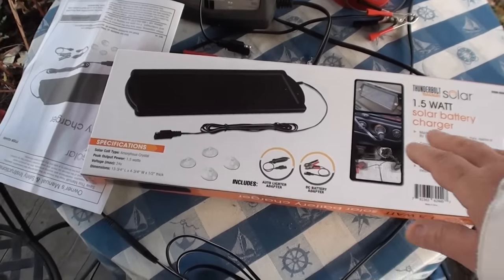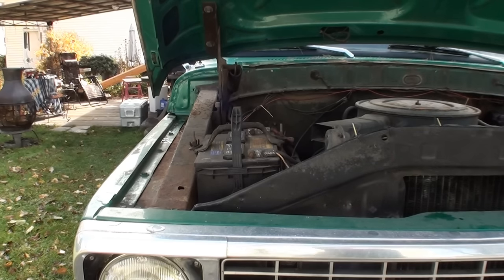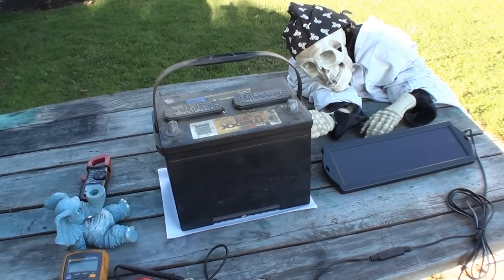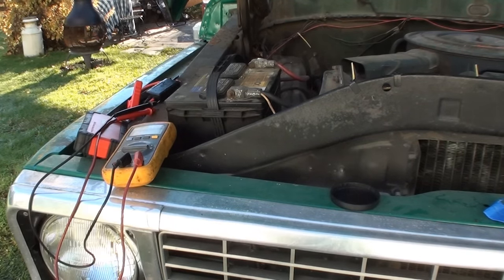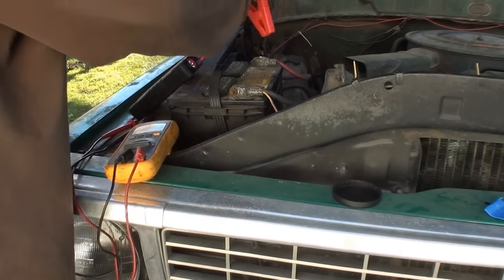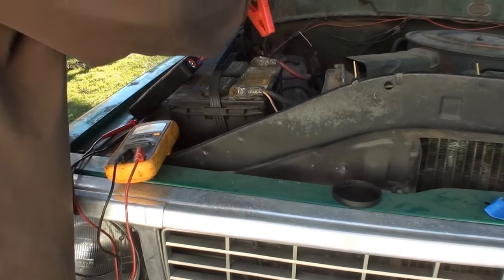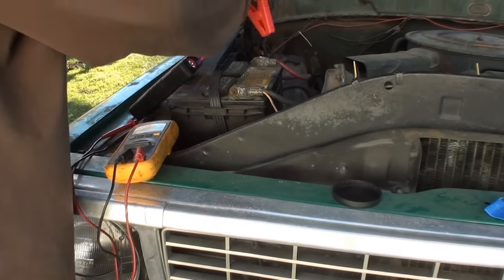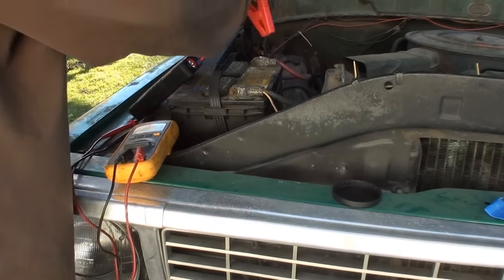$13 Harbor Freight Solar Battery Charger. The freakin thing WORKS!!